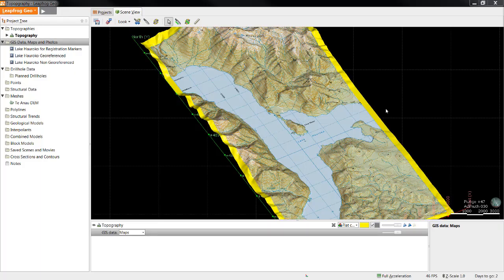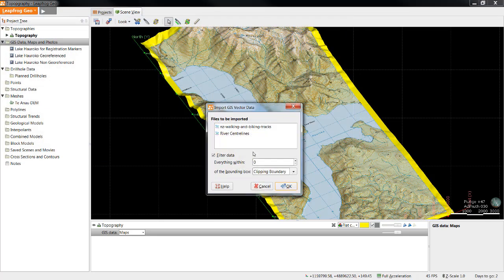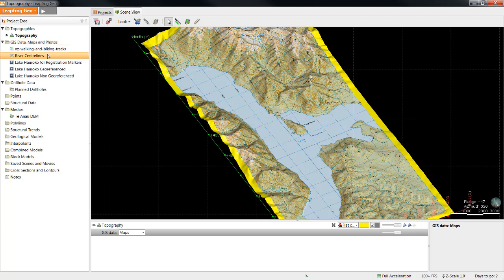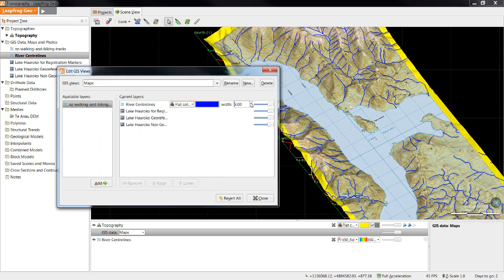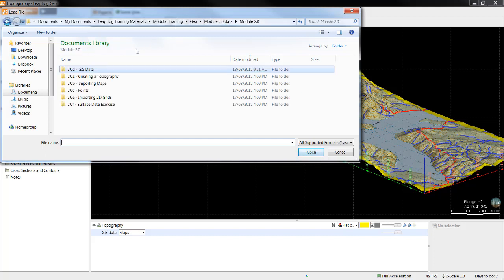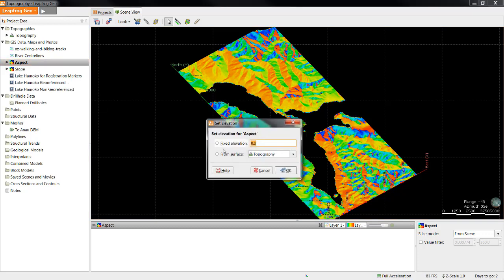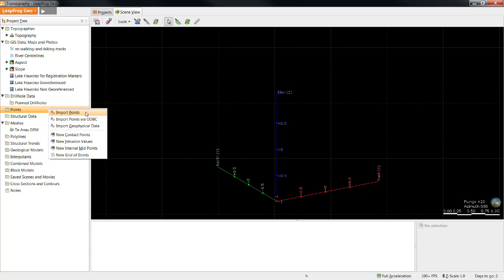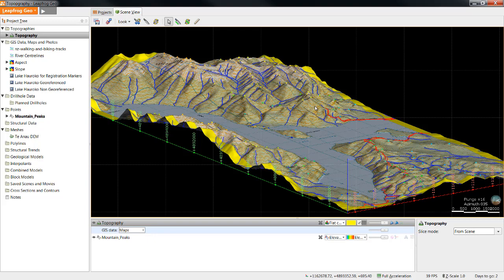Importing GIS Data and 2D Grids